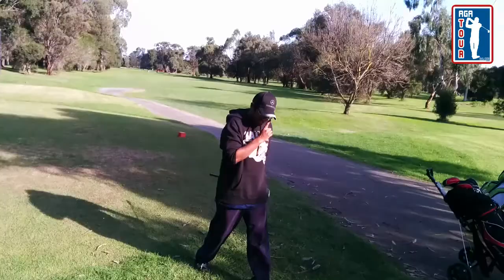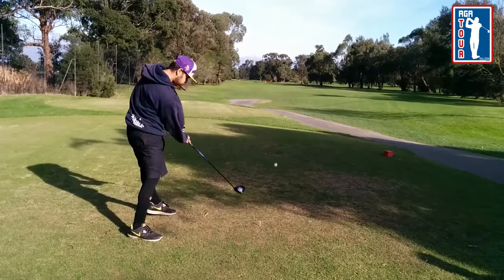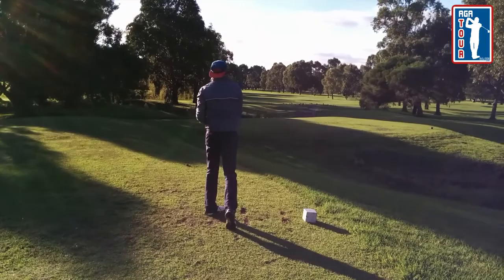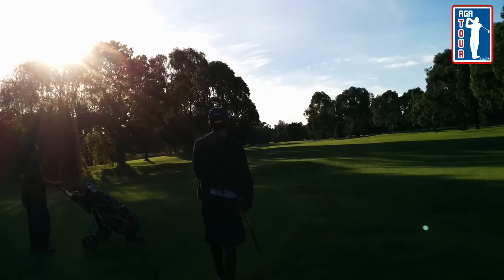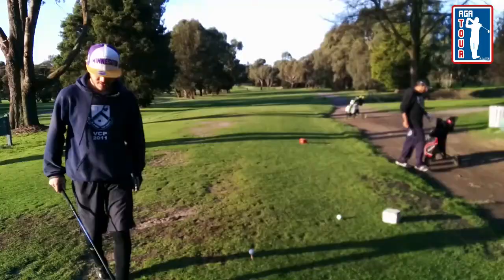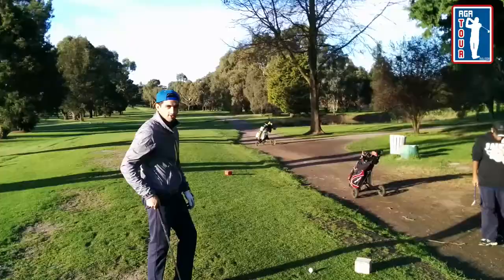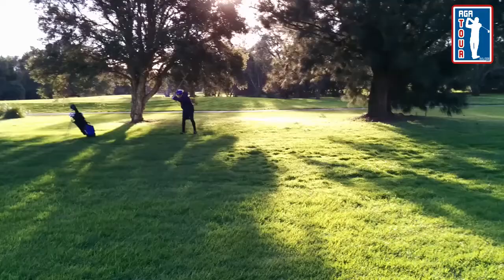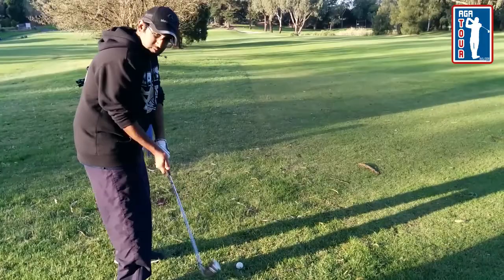Tirhatuan Lakes Golf Course Vlog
AGA Tour travels to Tirhatuan Lakes Golf Course